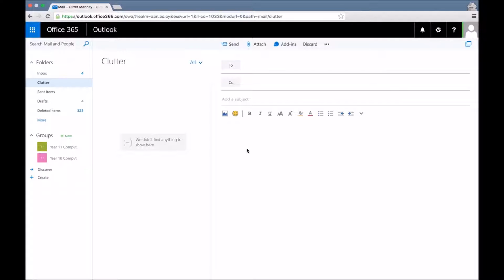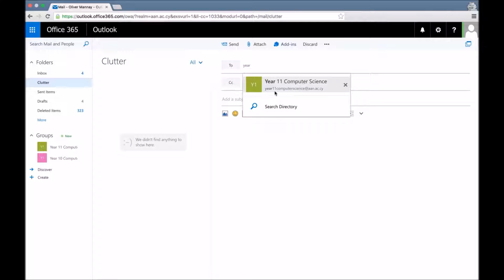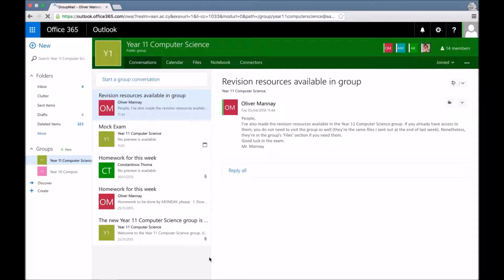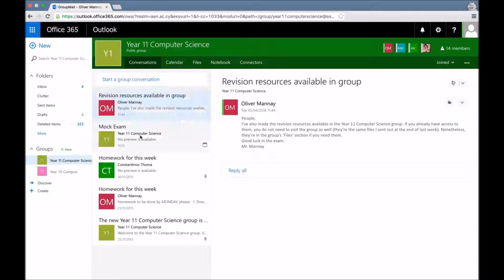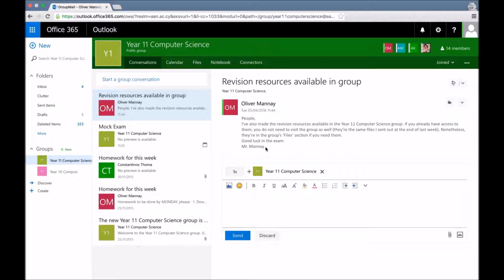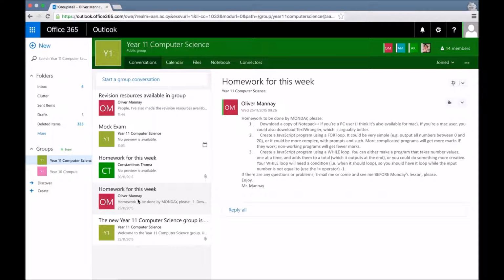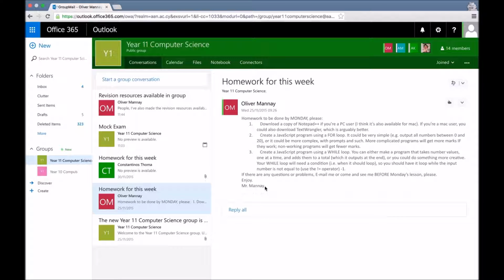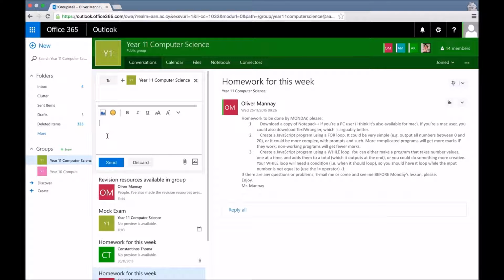10 Group Conversations